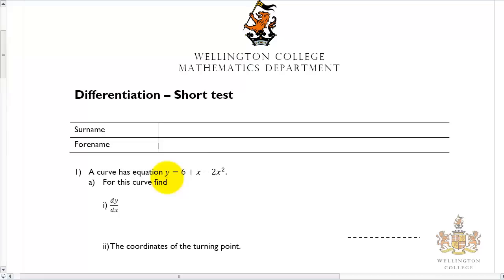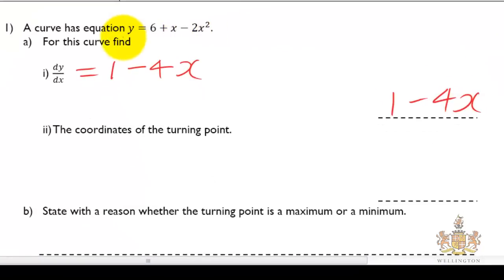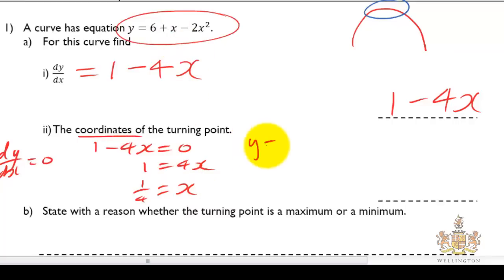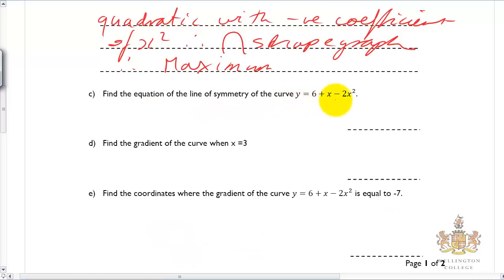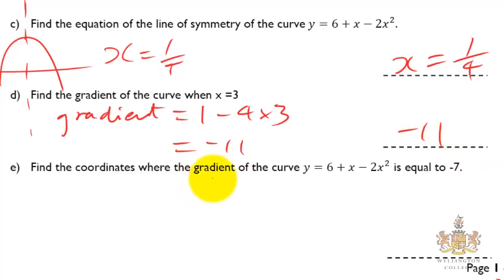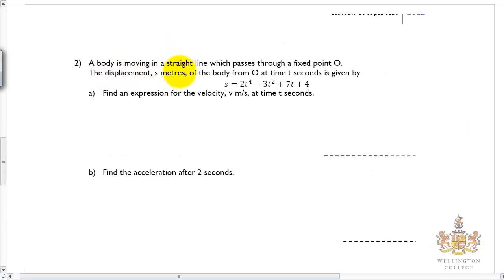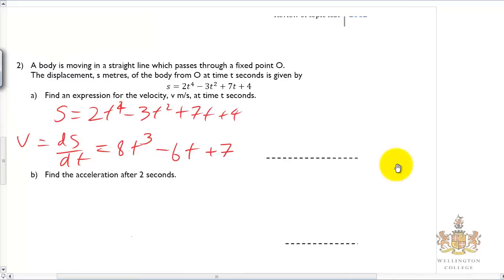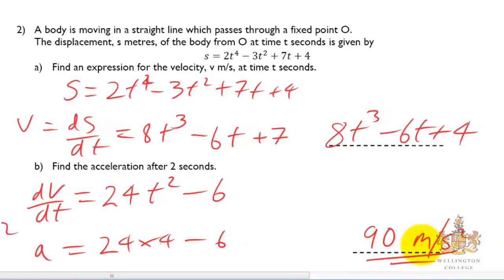differentitation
Basic differentiation of quadratic to find gradient and turning point. Also looks at displacement and velocity.